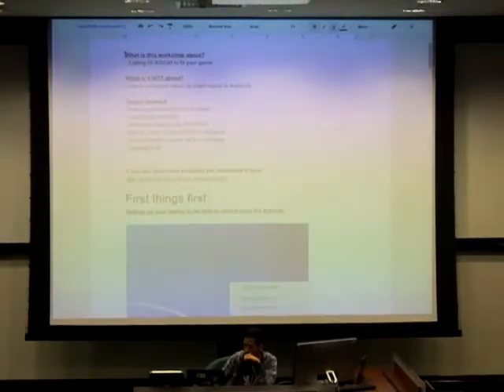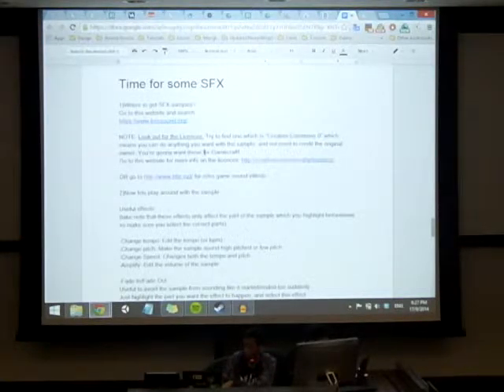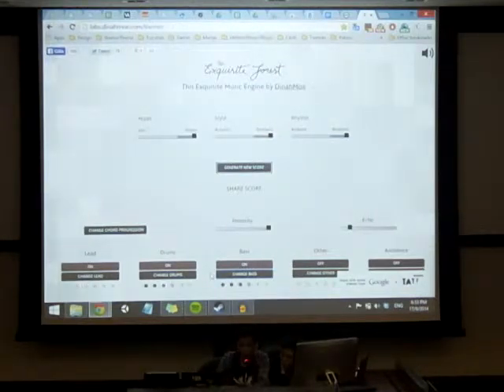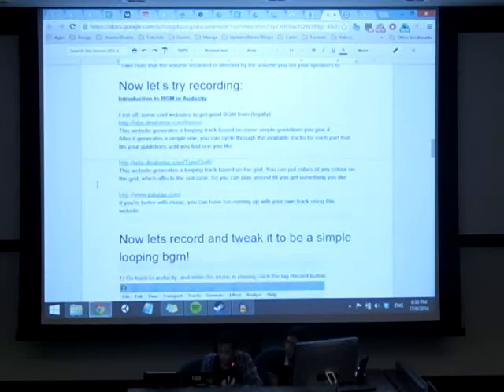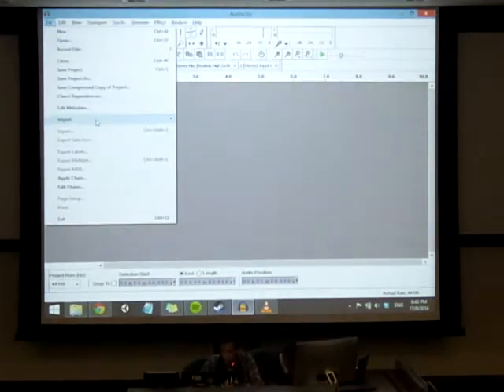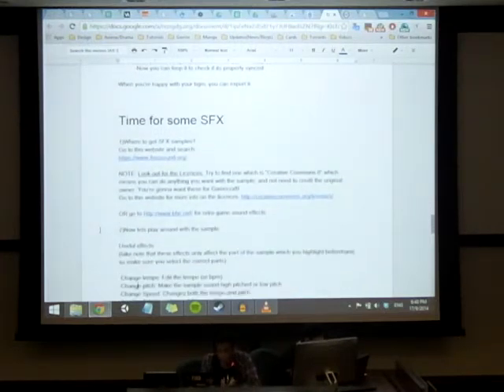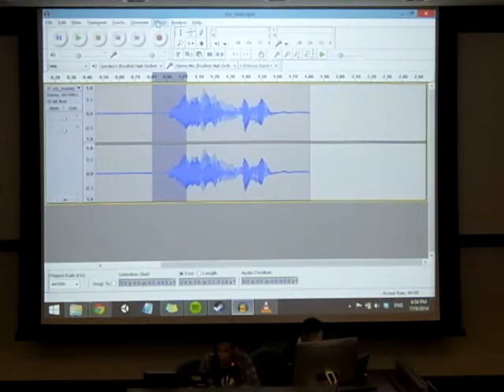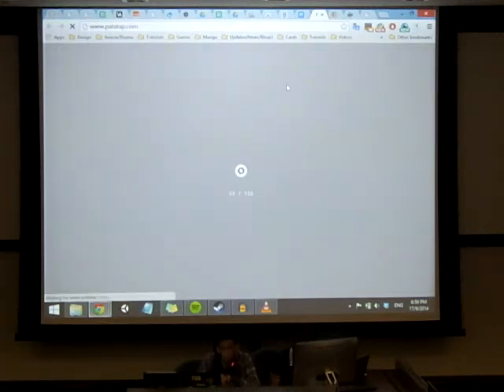NUS Games Development Group (NUSGDG) Audacity/SFX Workshop 17th Septemer 2014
Here are the resources used in this workshop:
Please do not copy, share or use the resources without permission. Thanks!